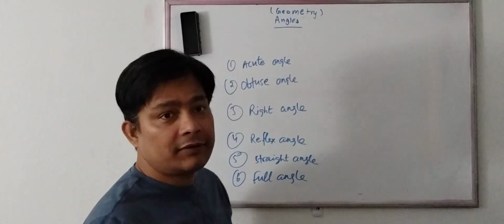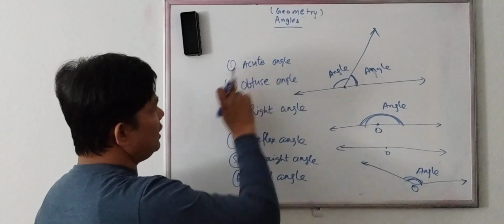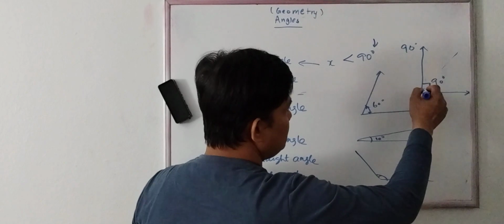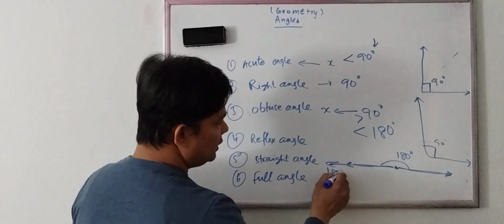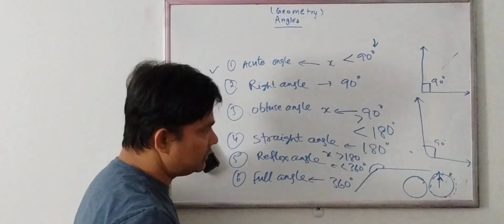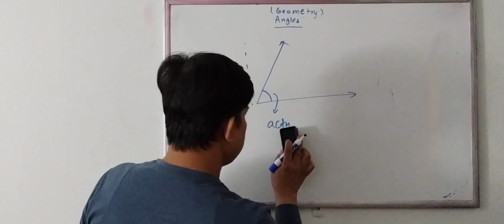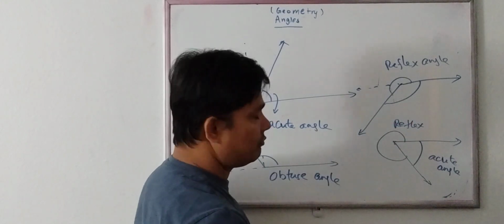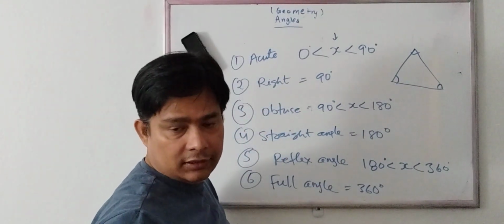Explaining different types of angles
This video provides basic explanations for different types of angles. It has introductory information for new learners of this concept.